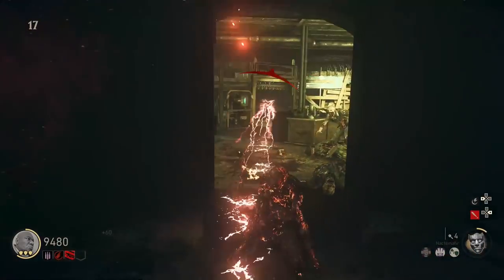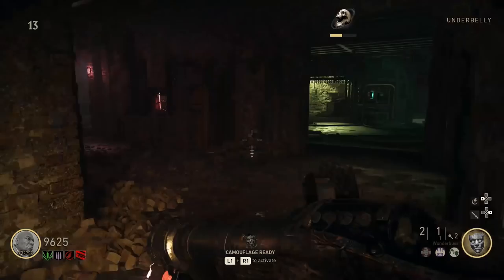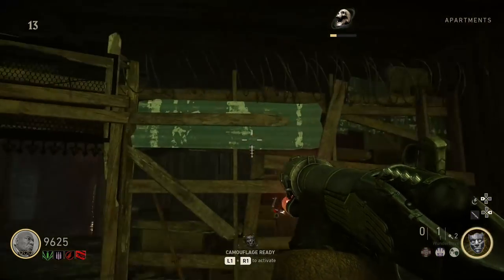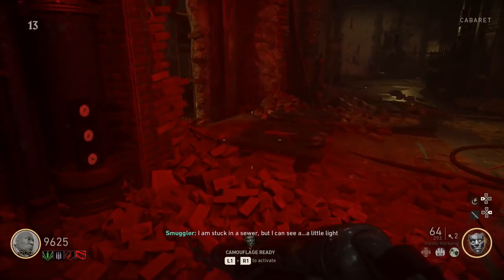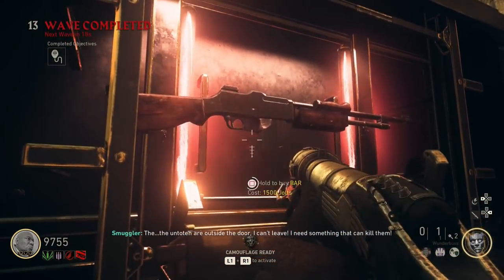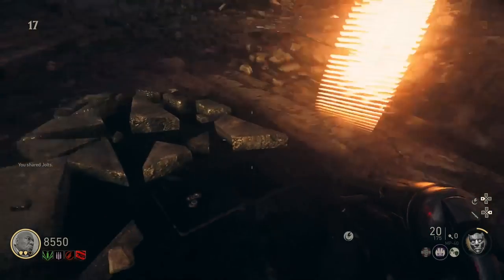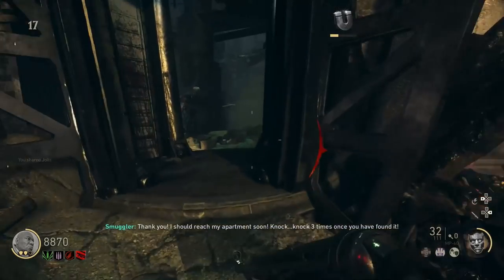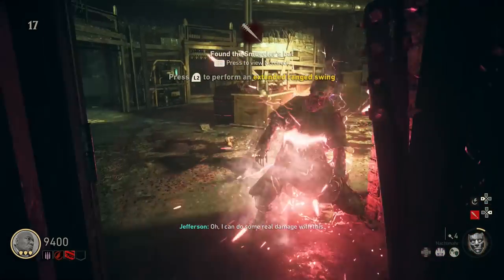How to Upgrade the Baseball Bat in the Shadowed Throne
This video will show you how to get the upgraded baseball bat in Call of Duty Zombies Map the Shadowed Throne.

Follow Carefree Llama Gaming on:
Xbox Live: ImCarefreeLlama